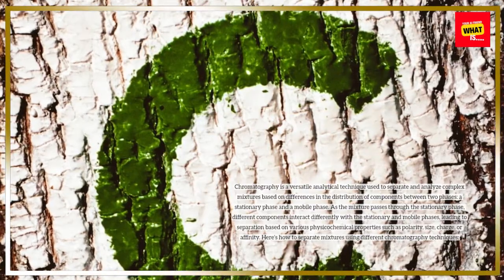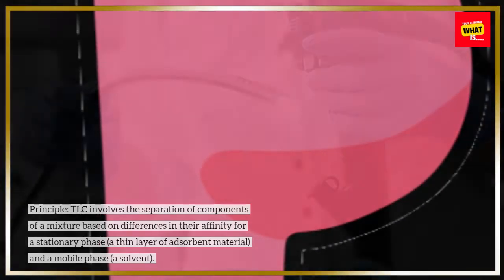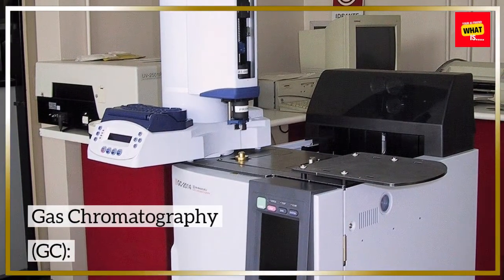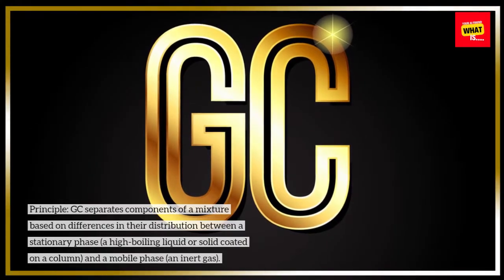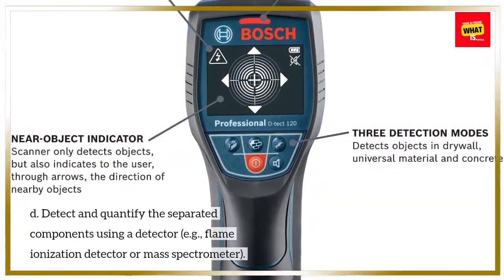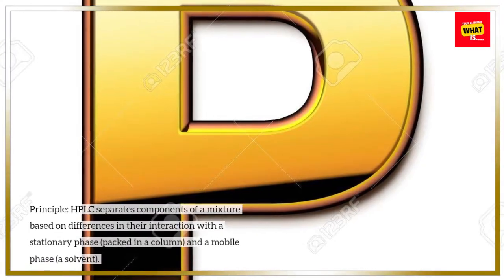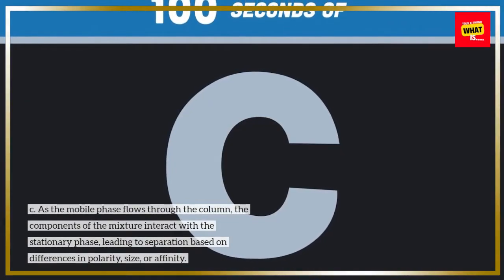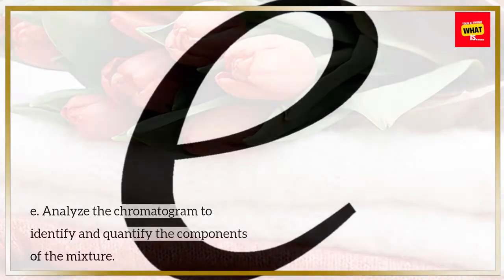What is Chromatography, and How to Separate Mixtures Using Different Techniques?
Explore chromatography and its various techniques for separating mixtures based on differential migration rates of components.